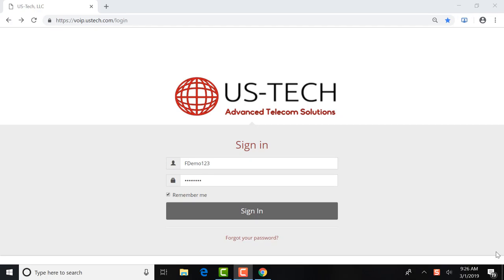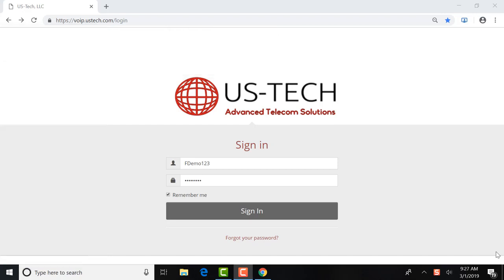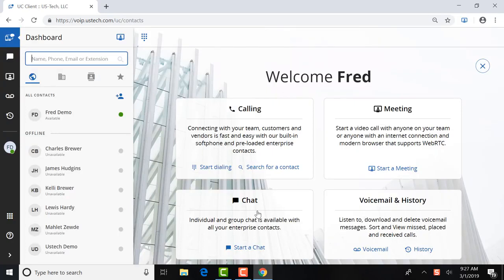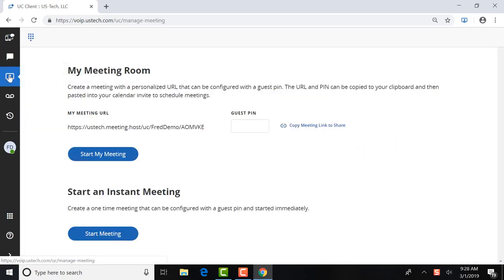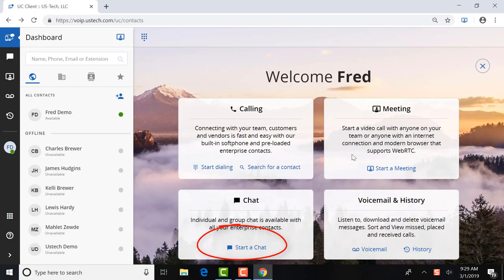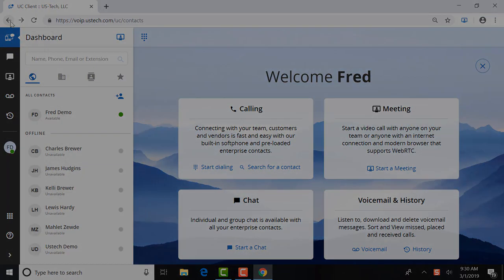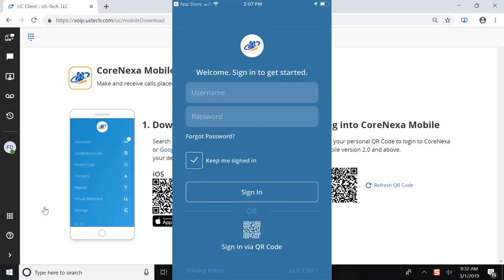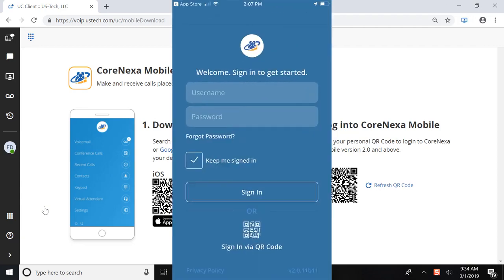USTech UC Client And Mobile App Tutorial 1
In this Jay Hudgins Tech Tips Tutorial Video you will learn how to navigate through our USTech UC Client all in one telecom portal and also learn how to set up and use our USTech mobile app.